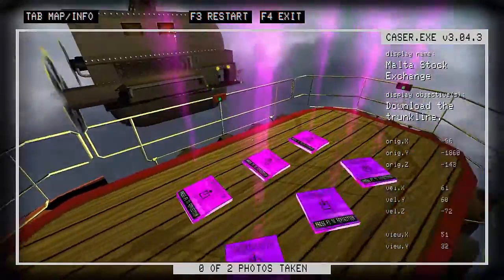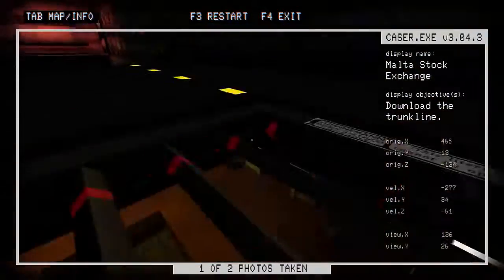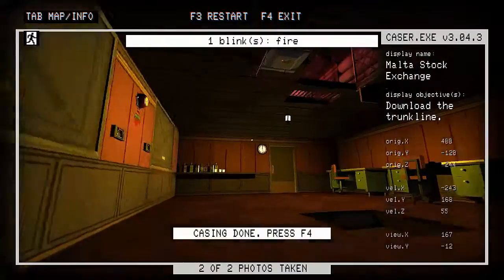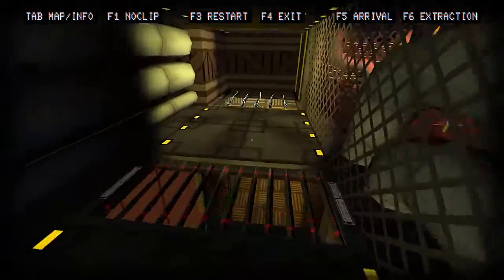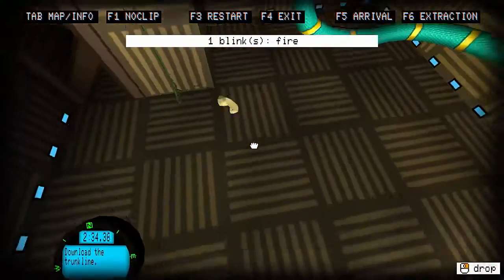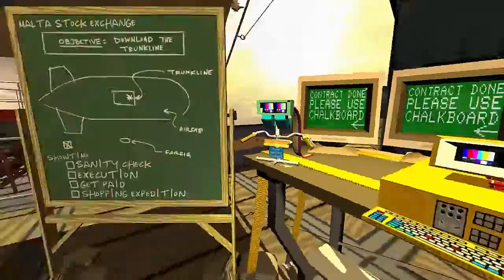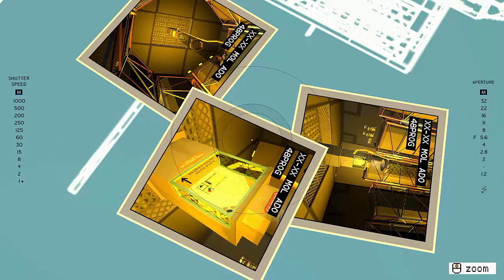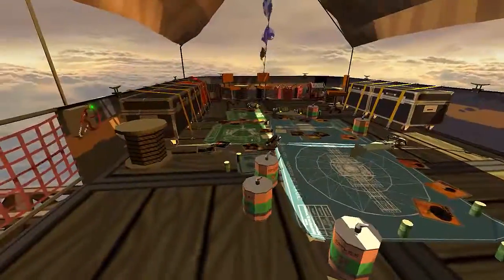Quadrilateral Cowboy (Job 9) Malta Stock Exchange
Today we Jack into the trunk line of the Malta Exchange, time sensitive and risky.

-Game Info-
Game Name:
By: